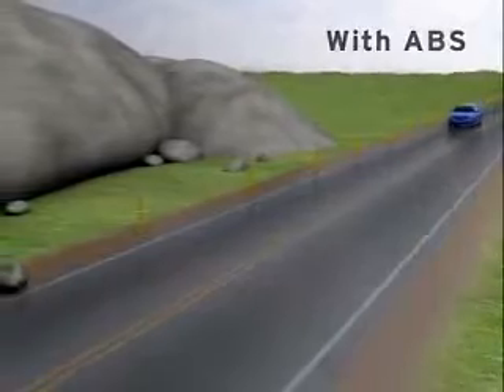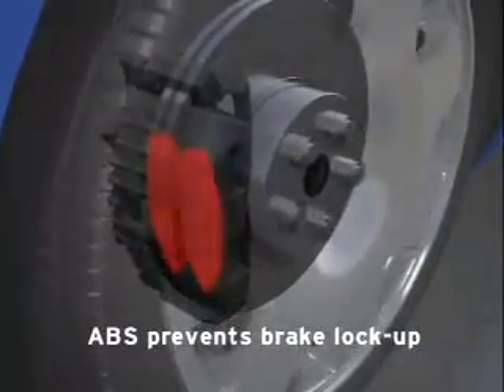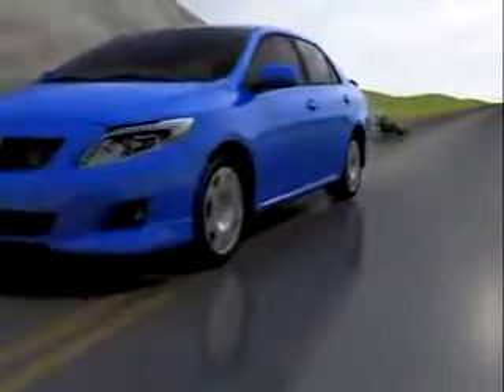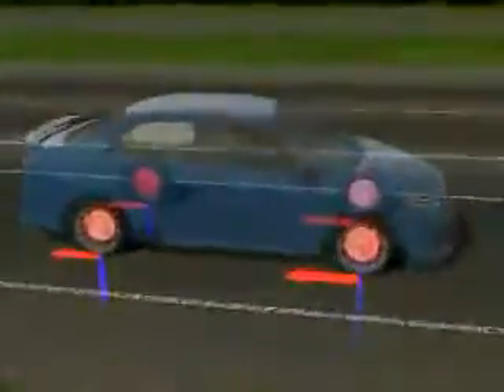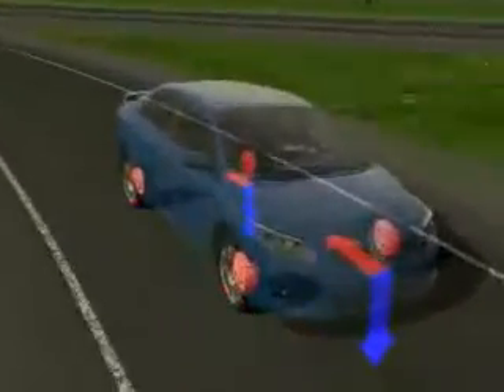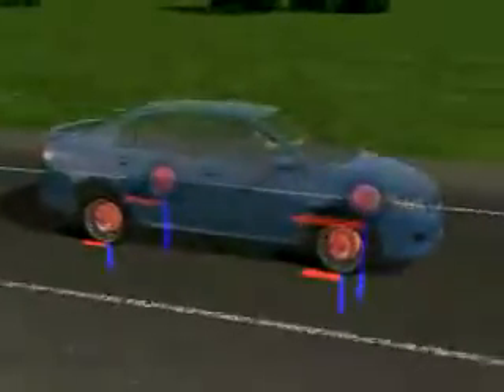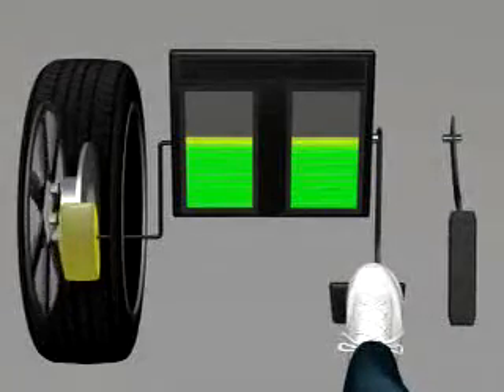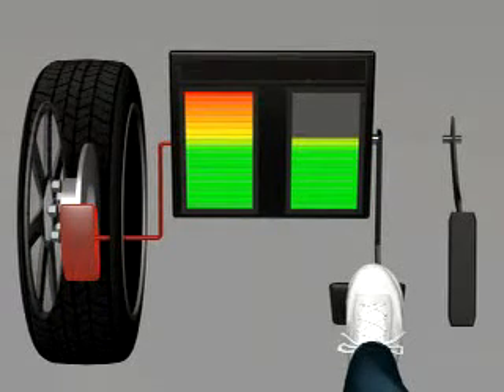Anti-lock Braking system working with animation